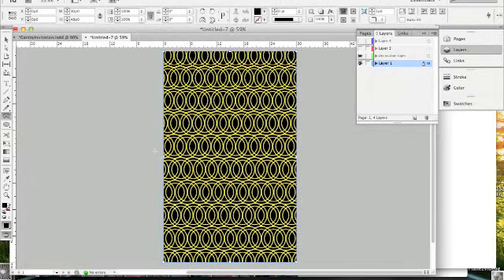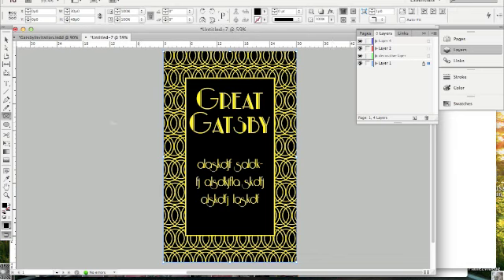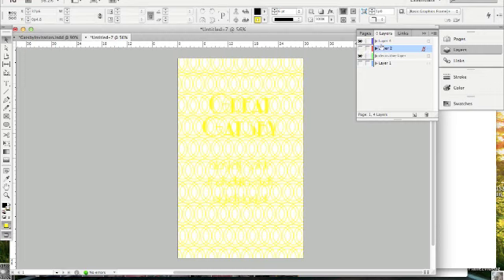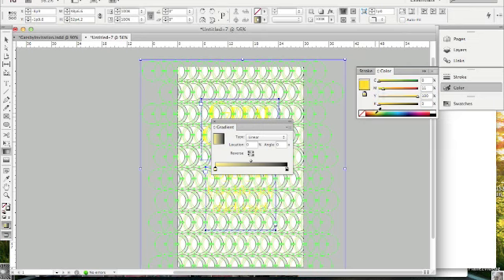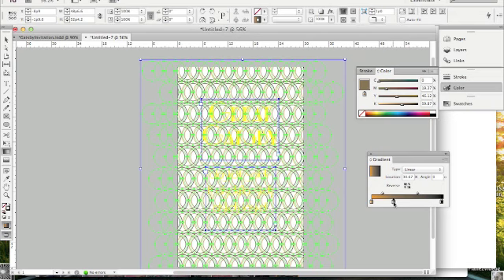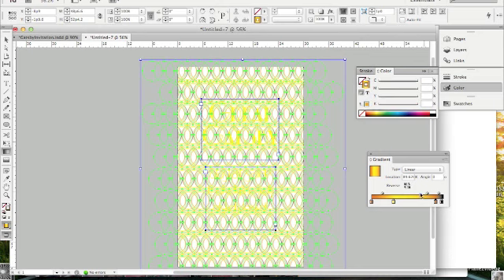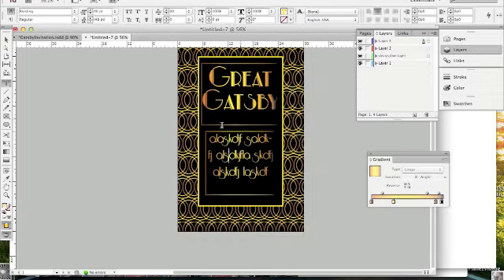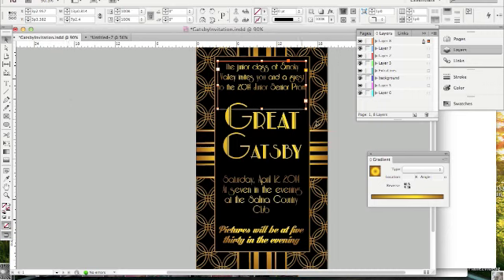Creating Invitations - InDesign CS6 - Part 2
Created by Hannah, a student at Vision Tek.